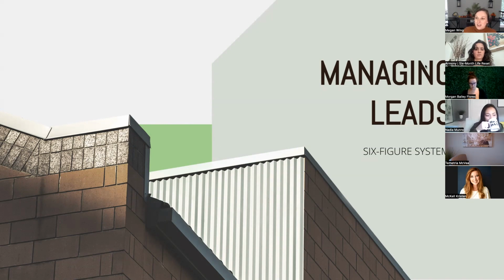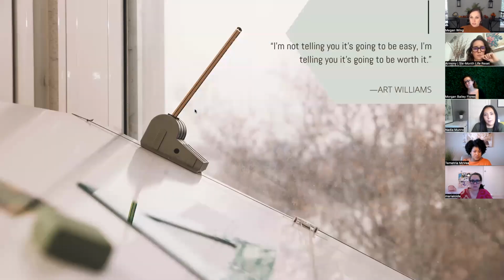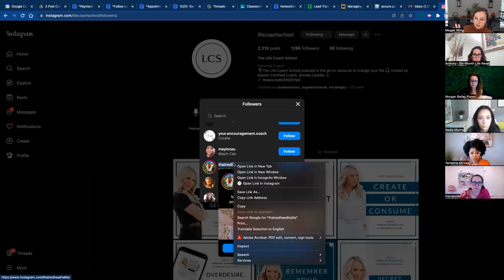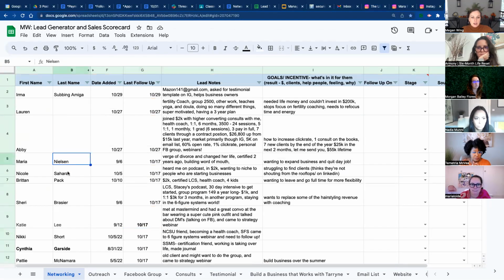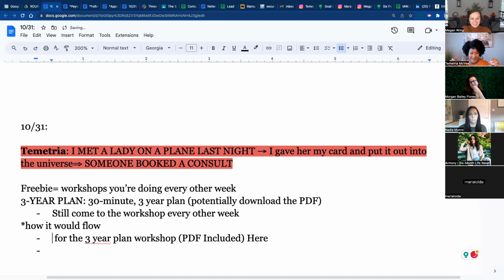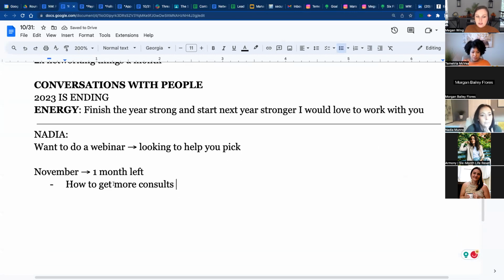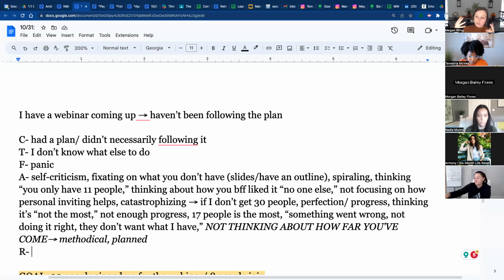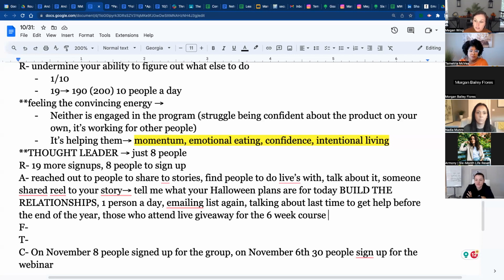Week 5: 10/31